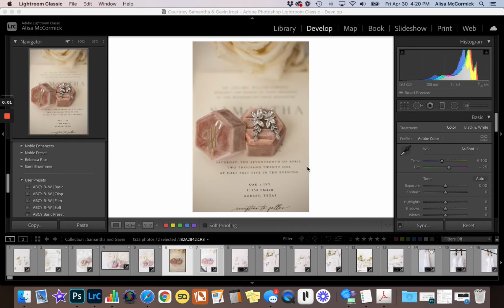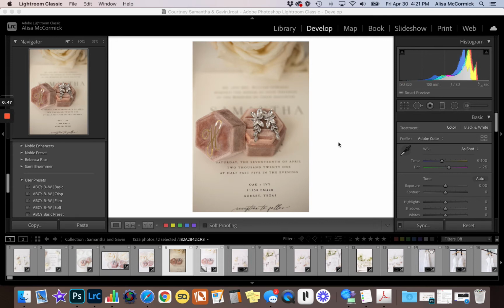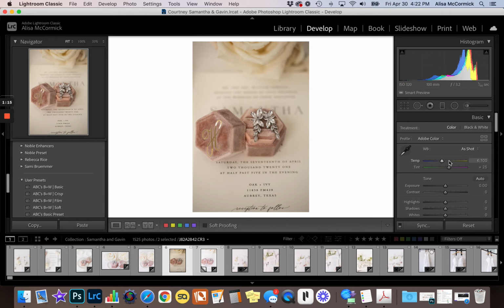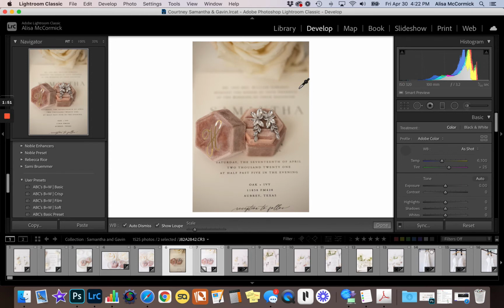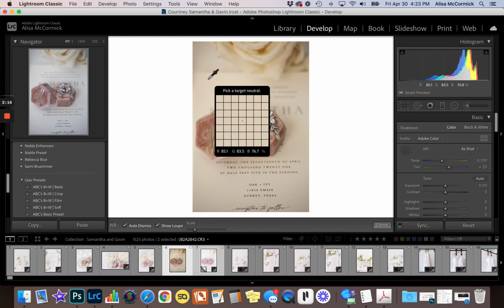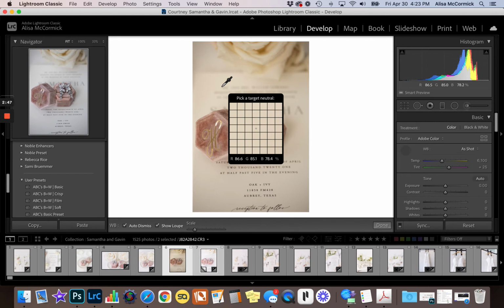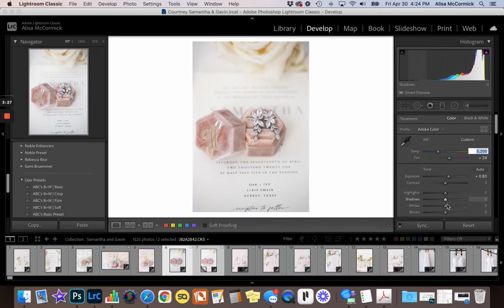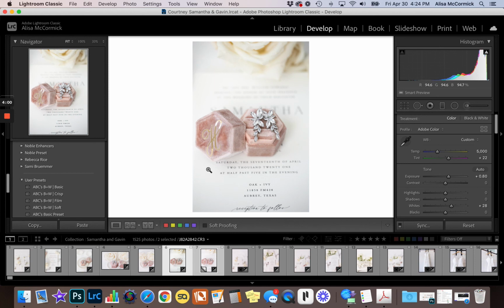How to Correct White Balance in Lightroom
What is White Balance (WB)? And how do we know if we have achieved it?

When someone refers to WB, they are really talking about the temperature and tint of an image, and the overall color of an image. Are the whites-white? Are the blacks a true black? Or can you see green or blue undertones in the image?

It can be confusing. So let’s simplify it. Chances are, if your whites are white and your blacks are truly back, the rest of the image will be spot on as well.

And Lightroom makes it simple. There is an EYE DROPPER TOOL in the BASIC PANEL of the DEVELOP MODULE. If you click the eye dropper icon, then move the eye dropper to a part of your image that is neutral, it can help you achieve the correct WB. And when I talk about a neutral place on the image, that just means a spot on the image where the RGB (red, green, blue) values are very close to each other.

It sounds much more confusing that it really is. Watch the video tutorial above, and I think you will quickly see what an amazing and helpful tool the eye dropped can be!

If you find this how-to video tutorial helpful you can find many more Lightroom how-to tutorials

If you want to know more about becoming a Professional Private Photo Editor start

Lastly, let me know if there's anything you would like to learn in Lightroom. I will make a tutorial to help you! I have a passion to teach others what I have learned in my last 5 years as a professional photo editor.

Until next time, happy editing, Hugs